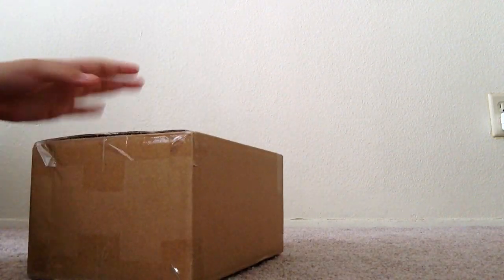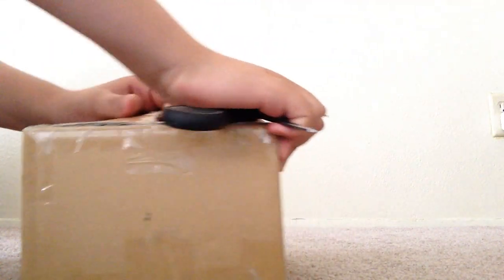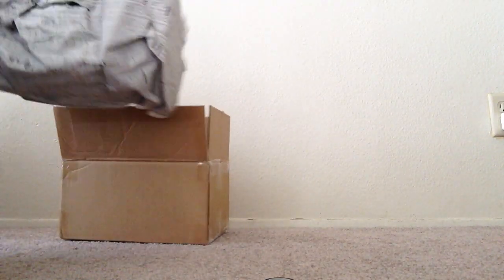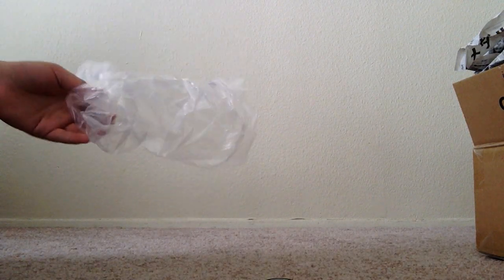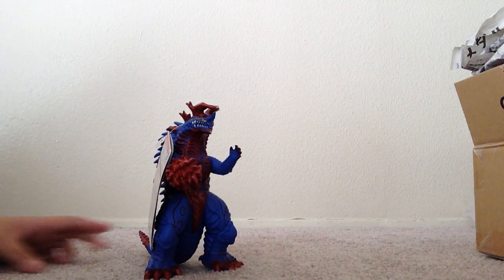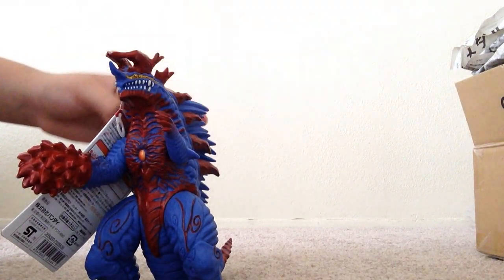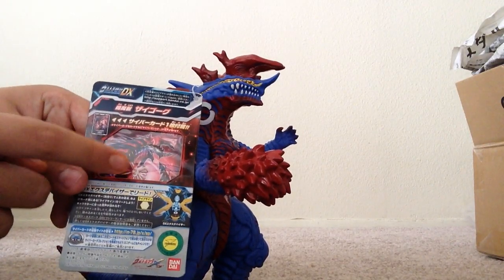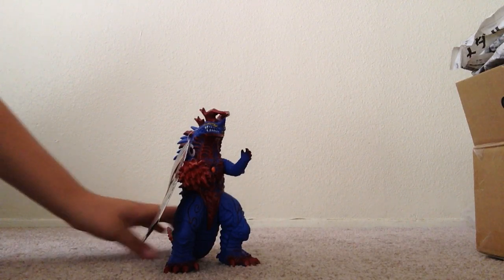Unboxing New Ultraman X Kaiju Figure (4/14/16)!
On this video, I'll be doing an unboxing on a new Ultraman kaiju! Enjoy!